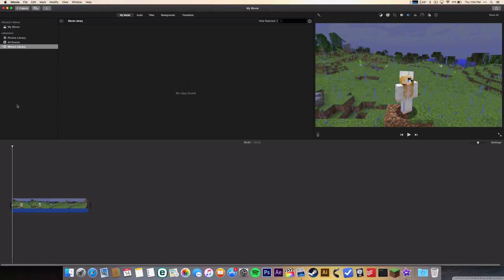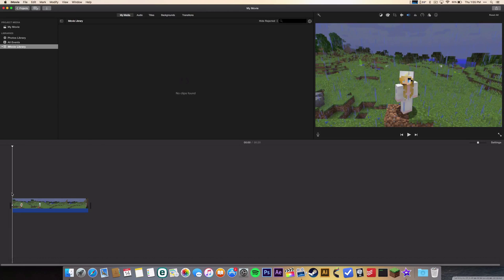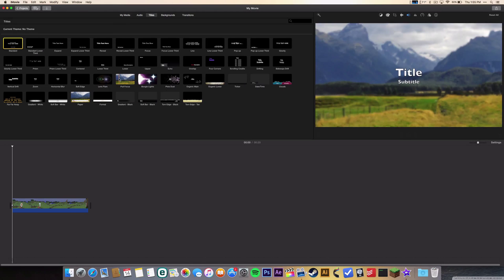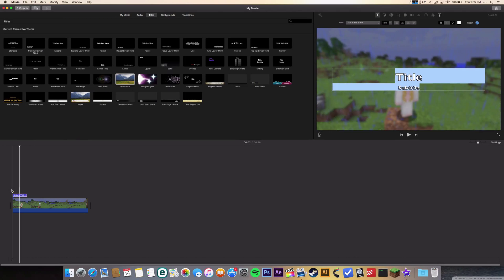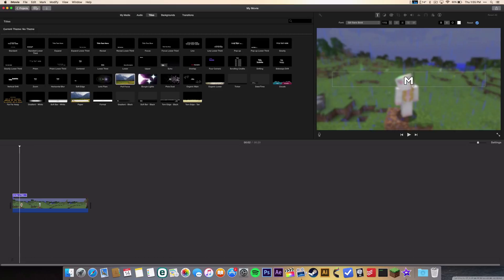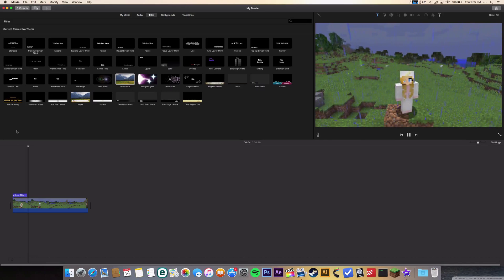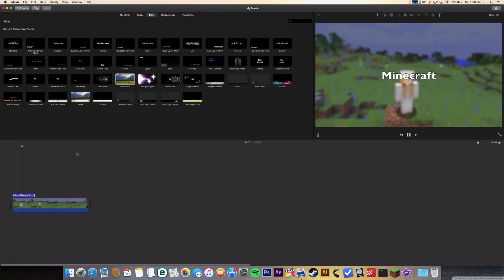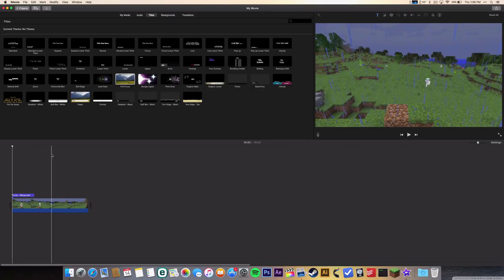How To Add Text To iMovie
In this video I will show you how to add text to your videos in iMovie the way it works 2016. There are a lot of text presets to choose from and they're easy to adjust after your liking.